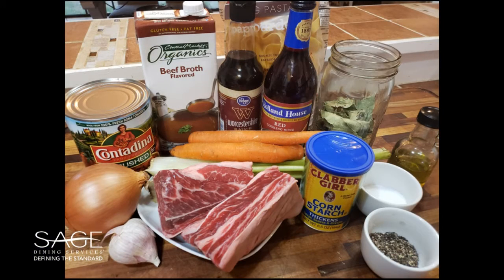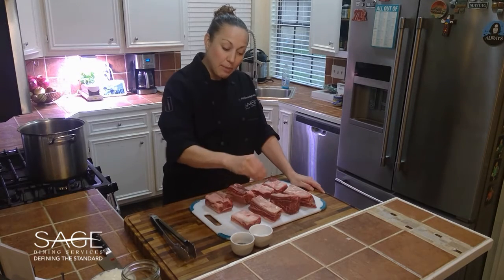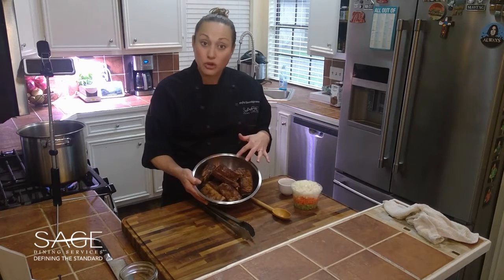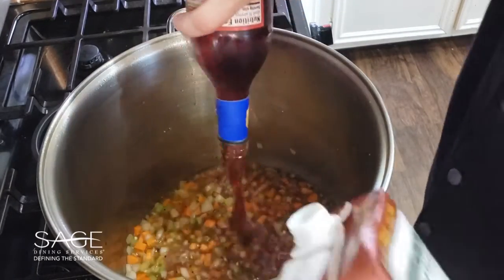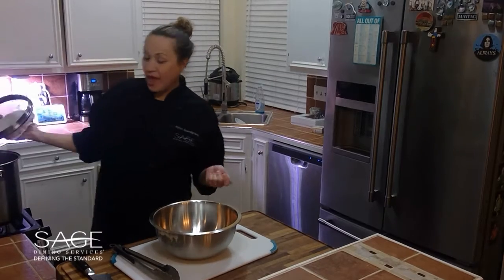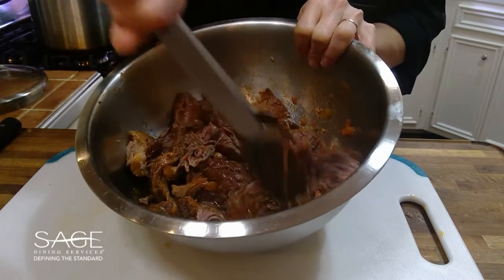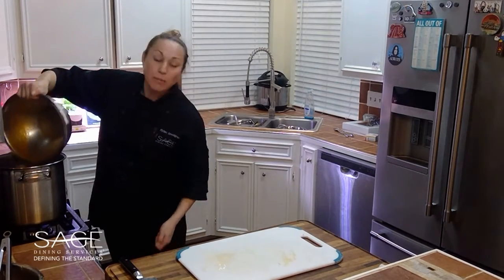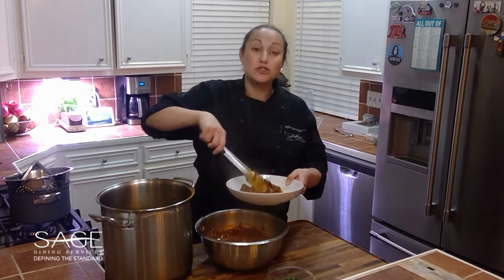Braised Beef Short Ribs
This is one meal that you want to take all the time in the world to make.